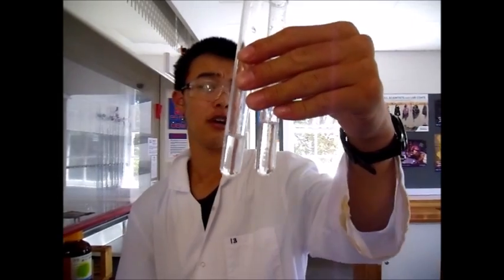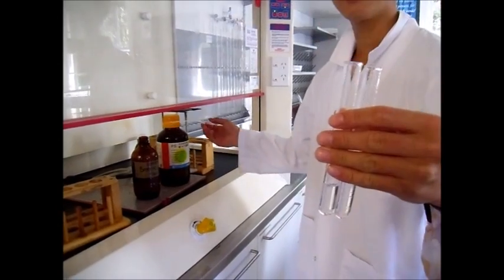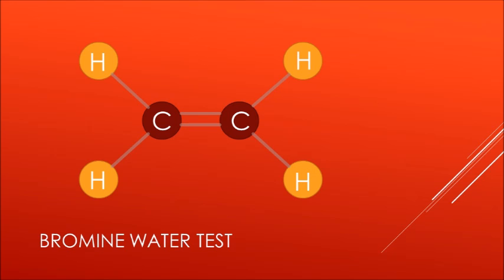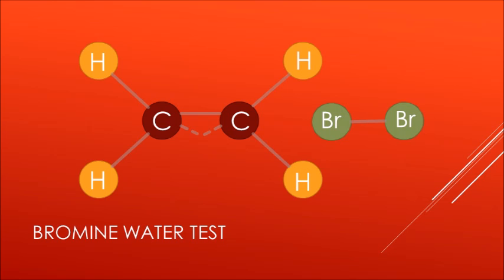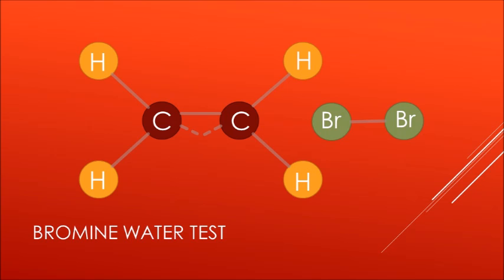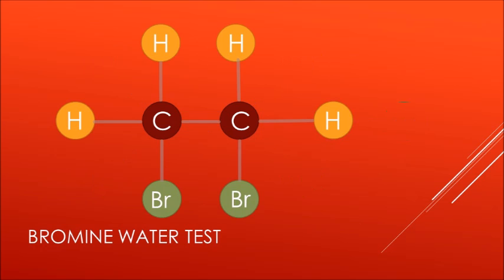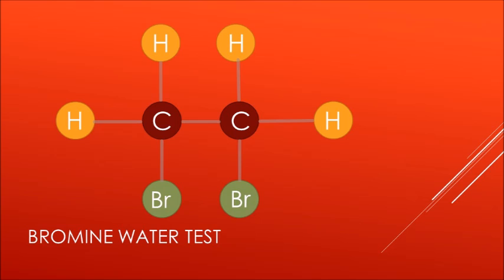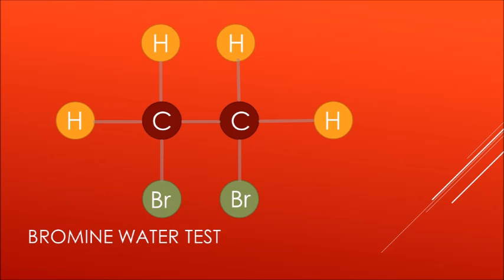Bromine Water test for Alkanes and Alkenes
A demonstration of the bromine water test and an exploration of the chemistry behind the colour changes.